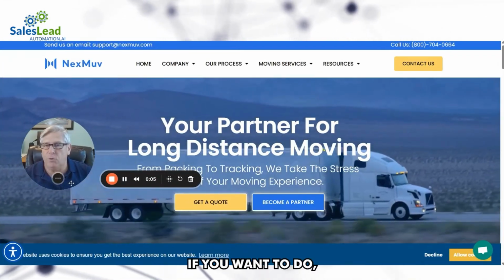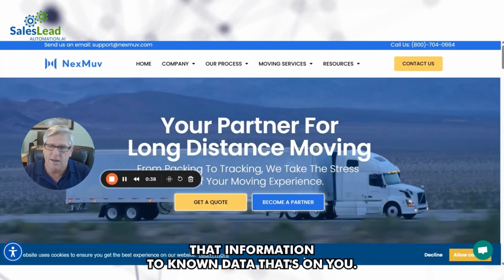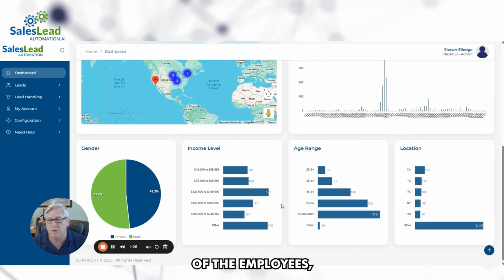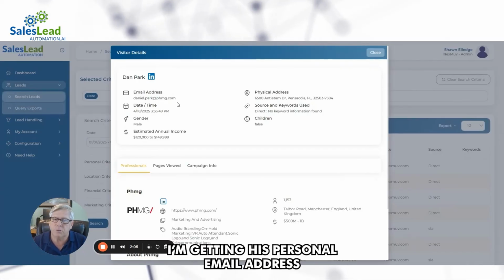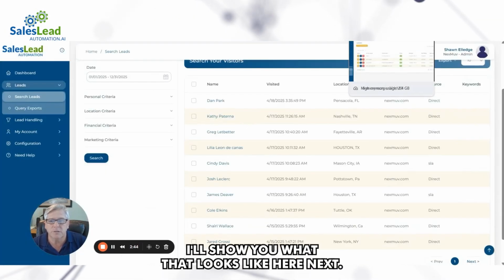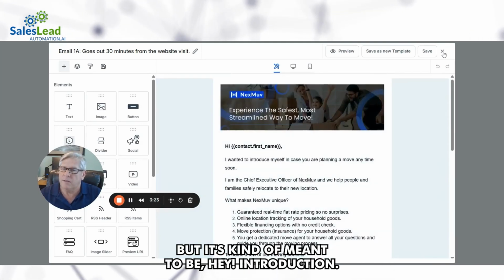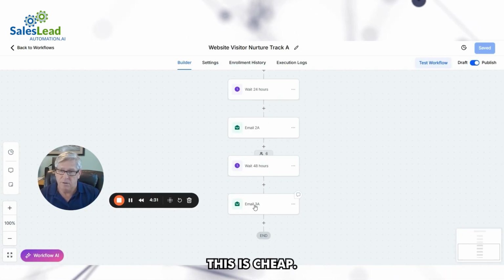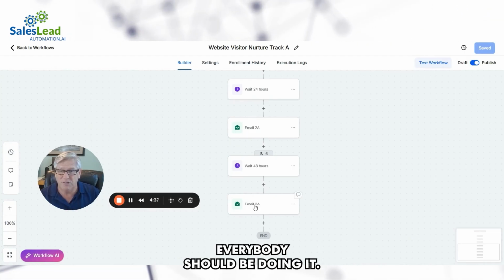WEB ID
Ever wonder who’s visiting your website but never fills out a form?

I get this question a lot, so I made a video showing how you can find out who those visitors are and turn them into real leads.

Curious how it works? Watch the video for a simple explanation and easy steps to get started.